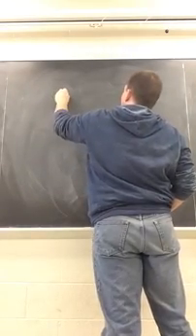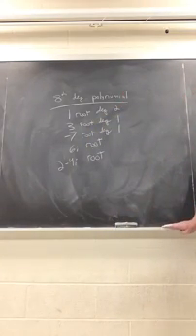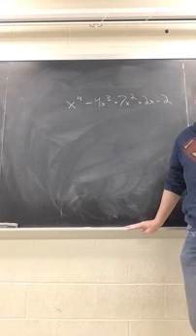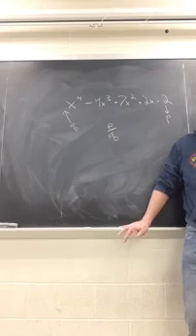Section 3.4 solving polynomials